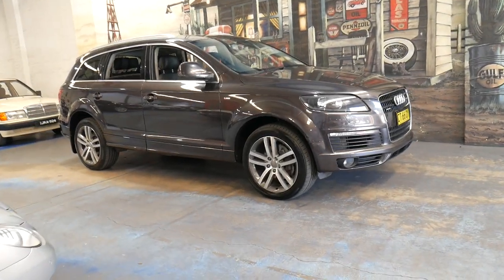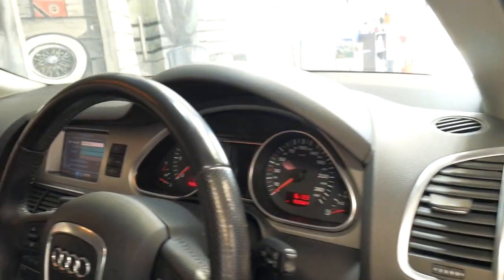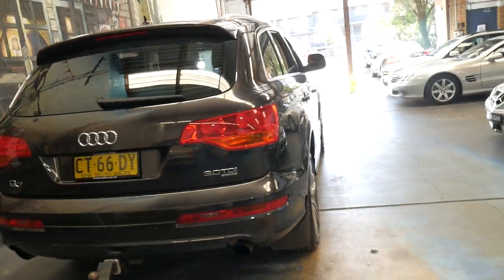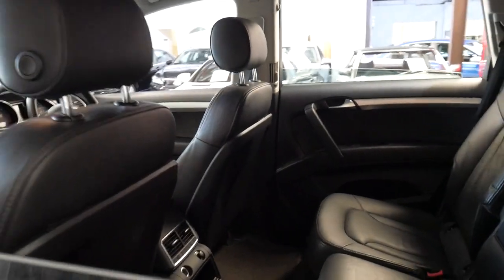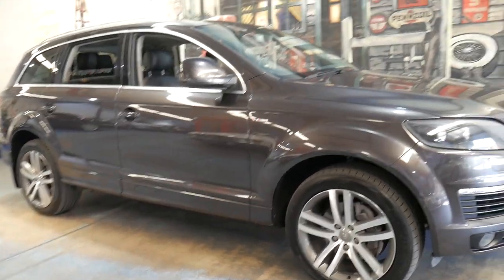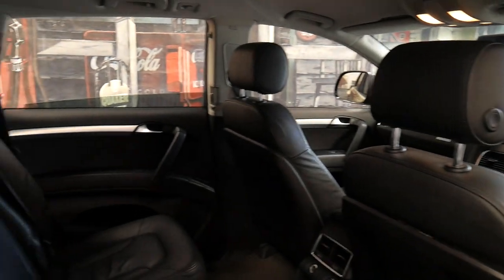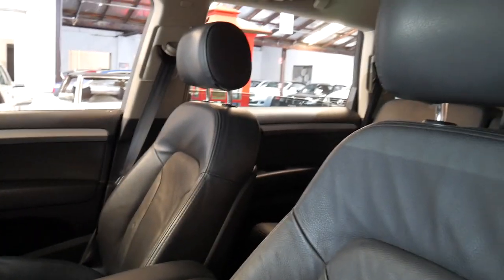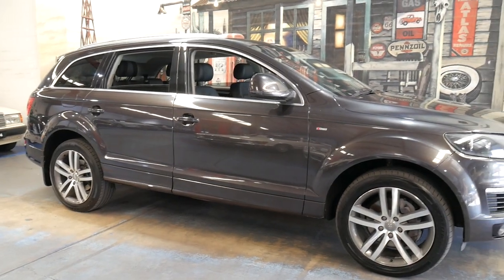Audi Q7 quattro - 2008